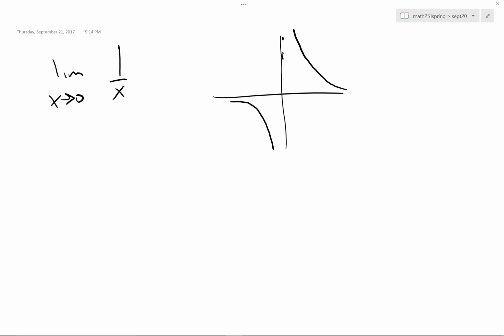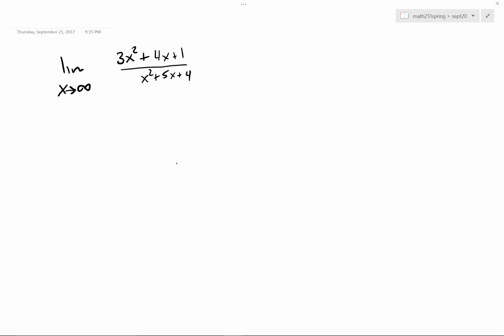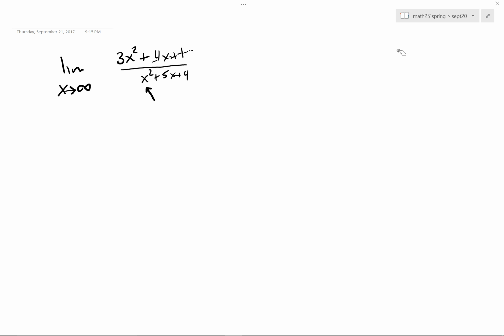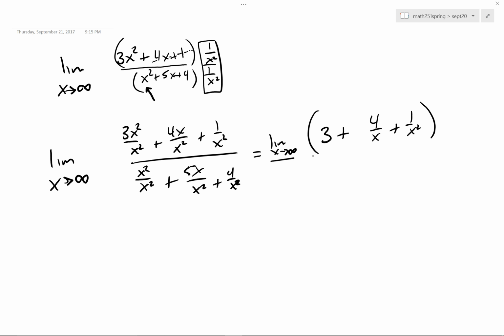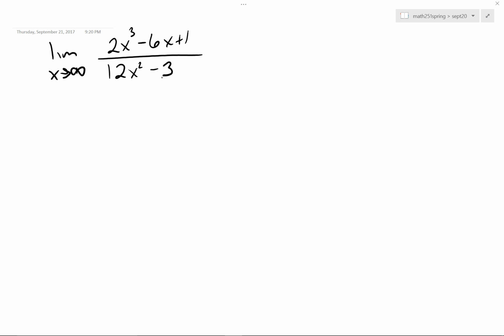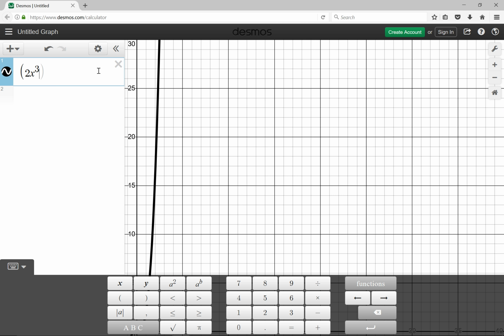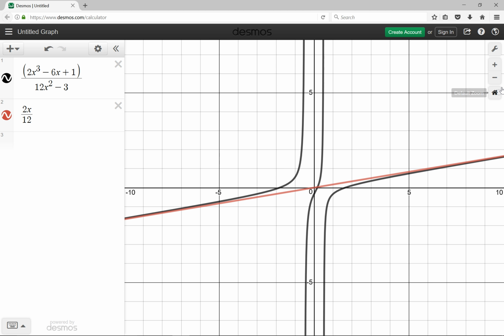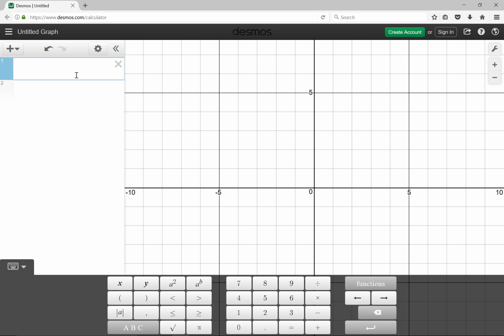2 7 limits infinity